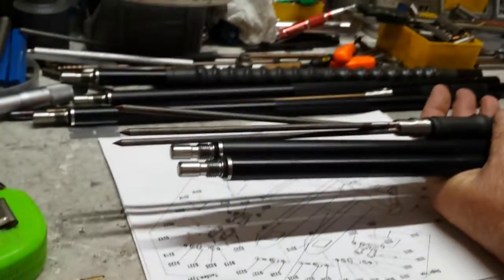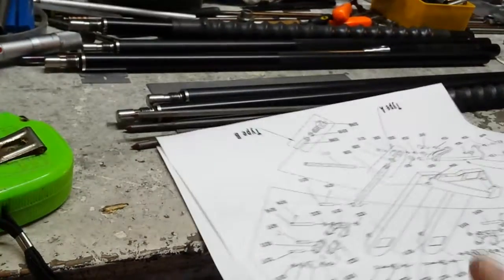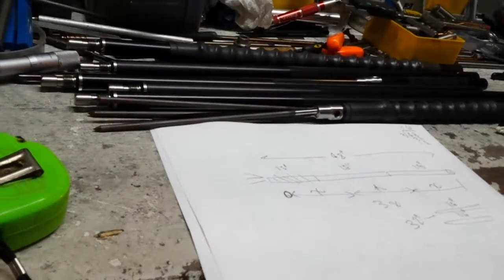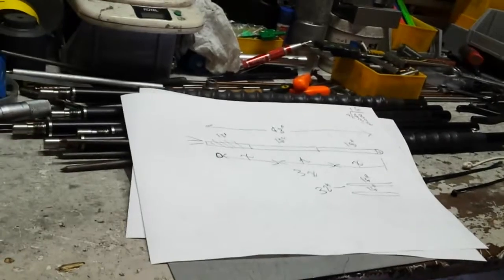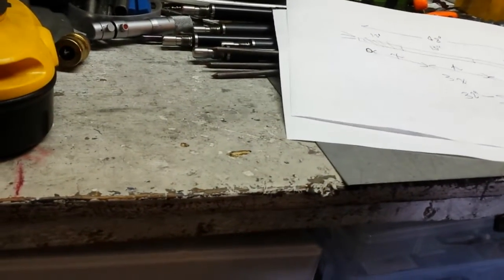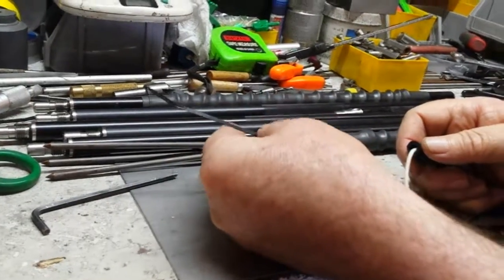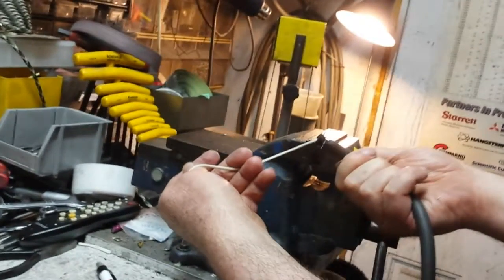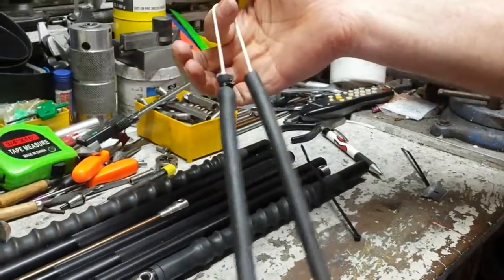Sizing a Lionfish Pole Rubber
I reviewed the gimmick  concerning % stretch of a rubber, and how to figure out rubber lengths for your pole.

I'll redo this video as well.